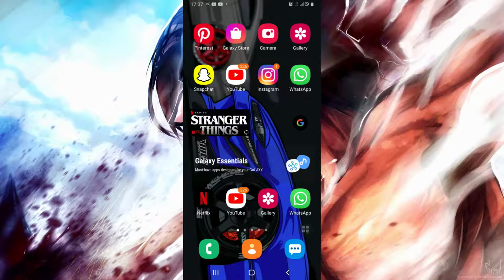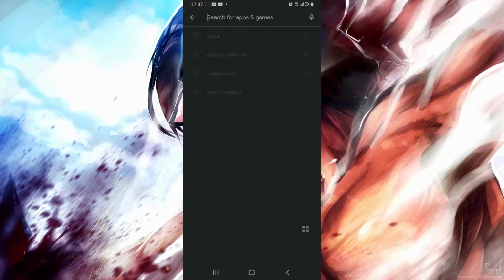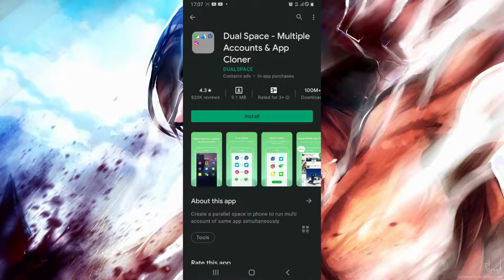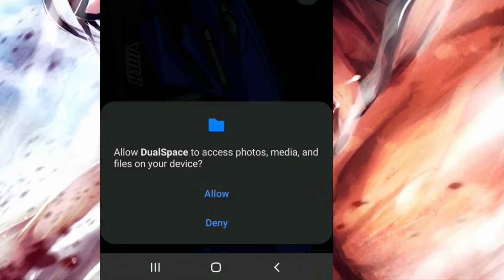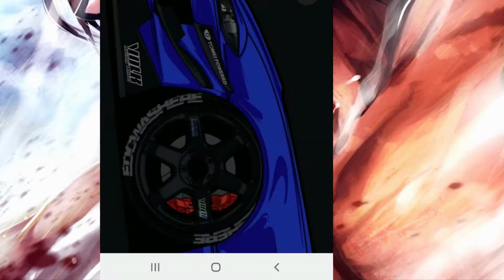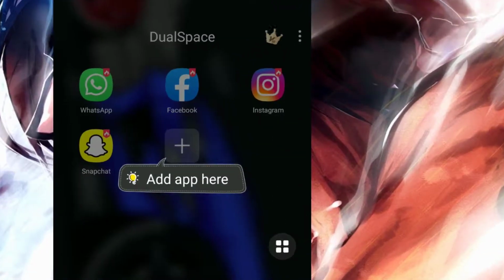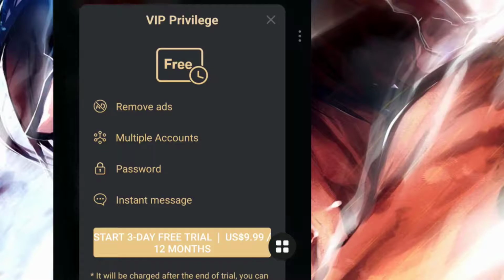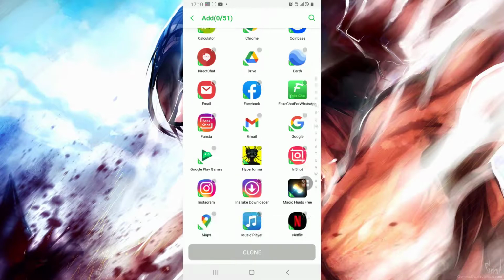How to Create DUAL Apps On Android | Use Multiple Account On Android Phone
This is how you Double any app on an Android device in 2021